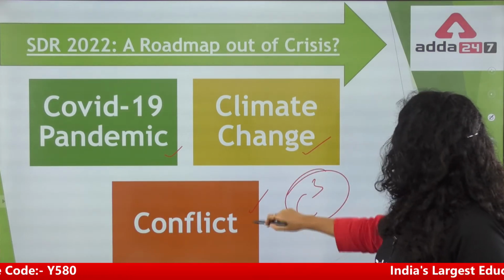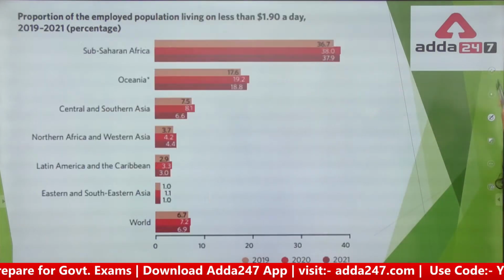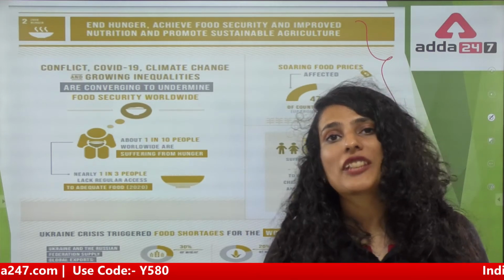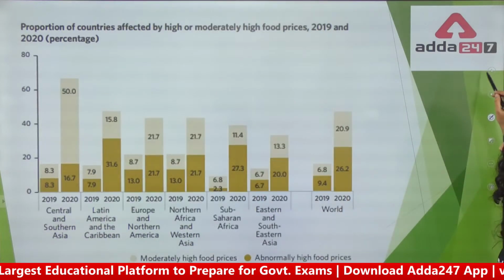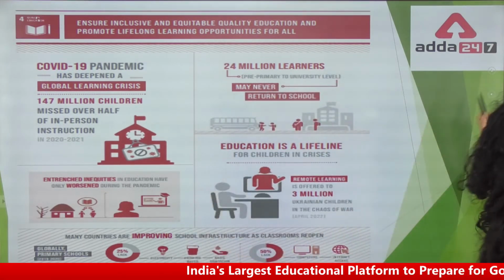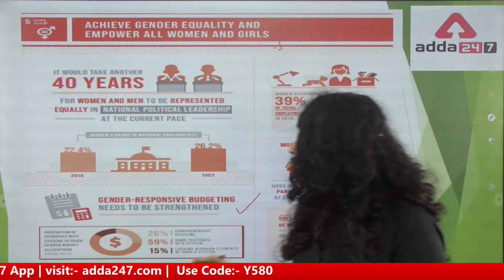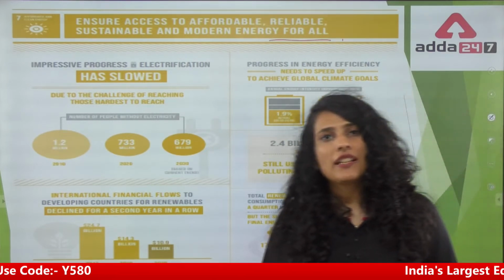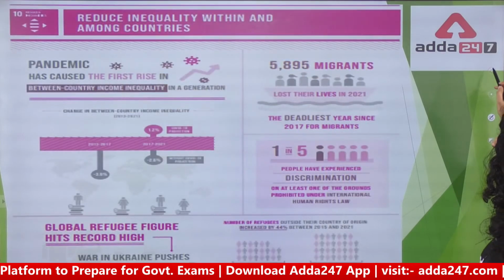Sustainable Development Goals Report, 2022 | RBI GRADE B | SEBI GRADE A NABARD GRADE A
Sustainable Development Goals Report, 2022 | RBI GRADE B | SEBI GRADE A | NABARD GRADE A By Arushi Mishra

👉NABARD RDBS Grade-A 2022 Generalist